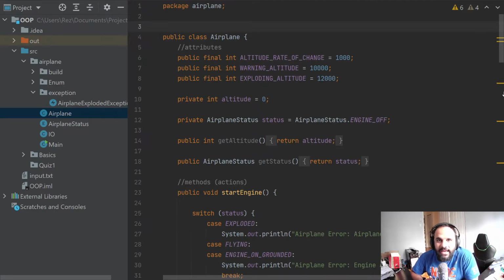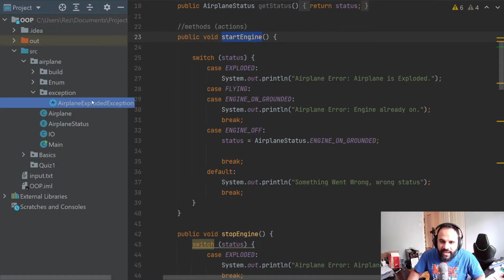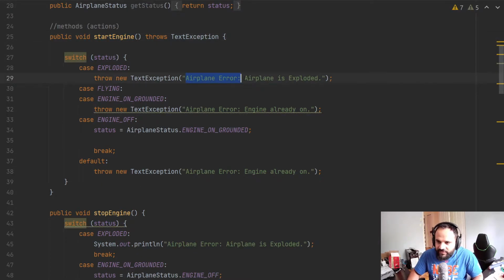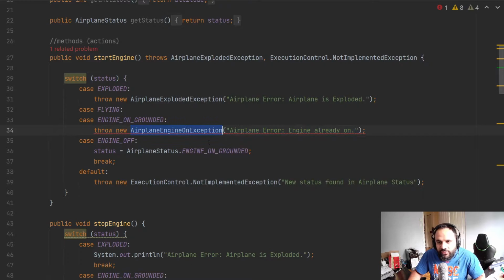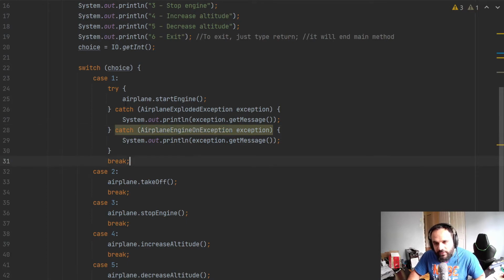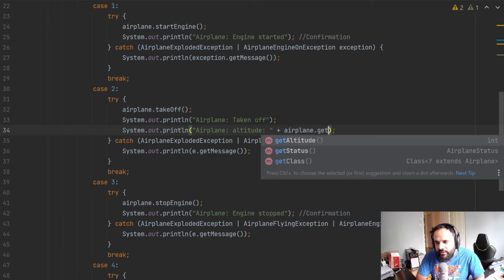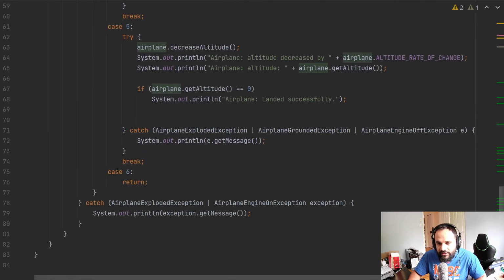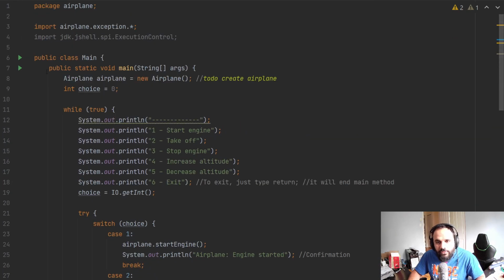Separation of Concern 3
Implementing Exceptions and decoupling our class.